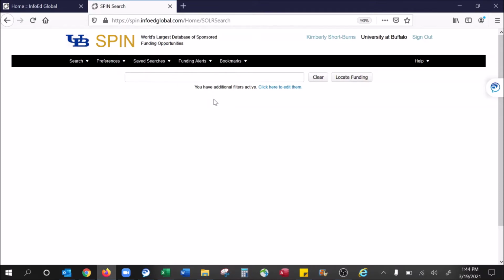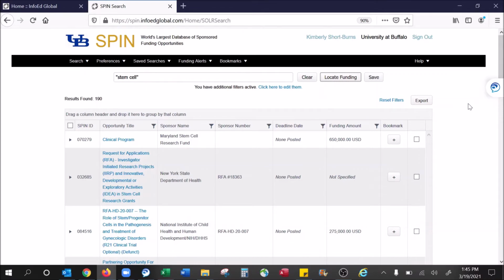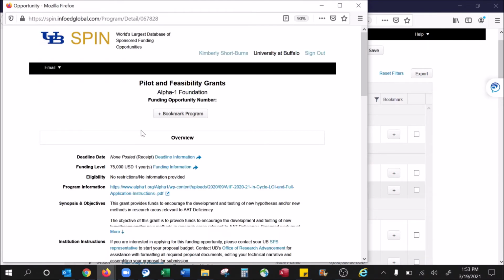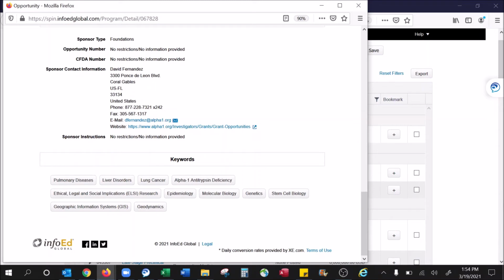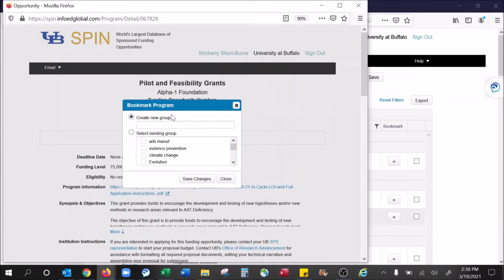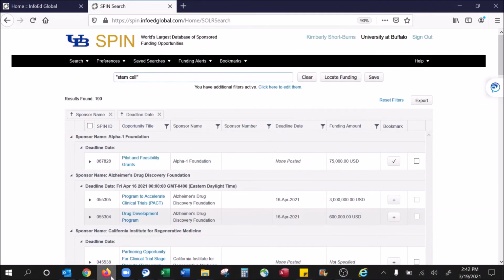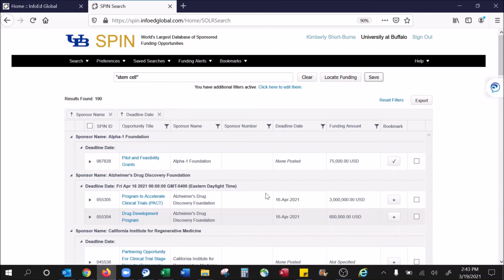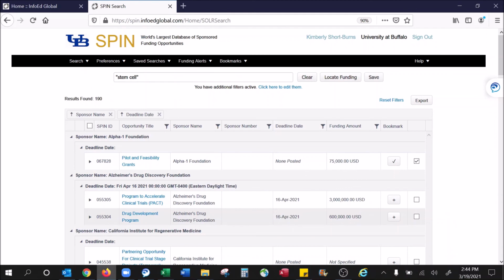Demo for Text Search, add a Bookmark, and how to Email in SPIN